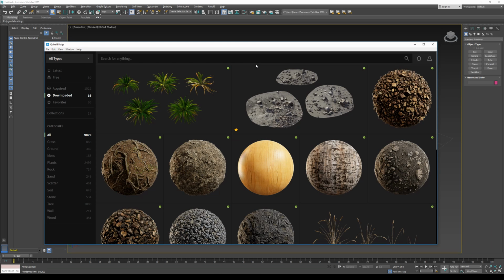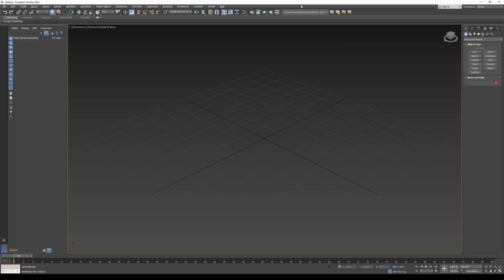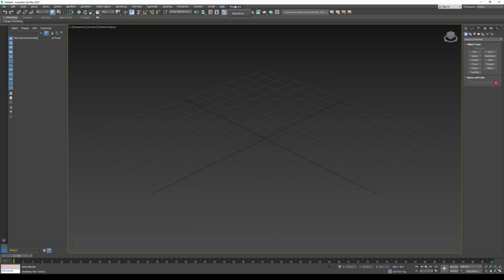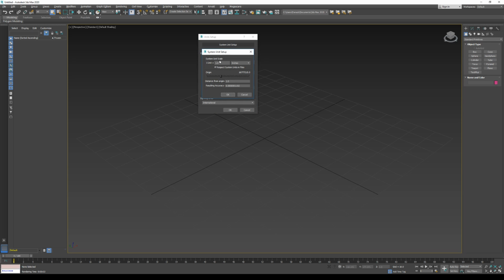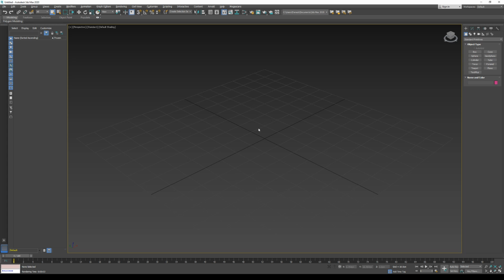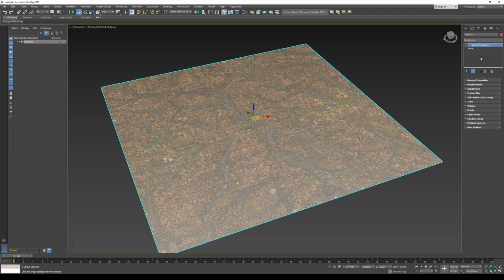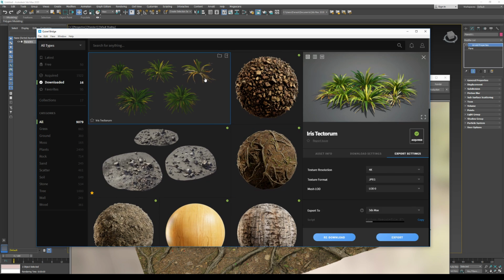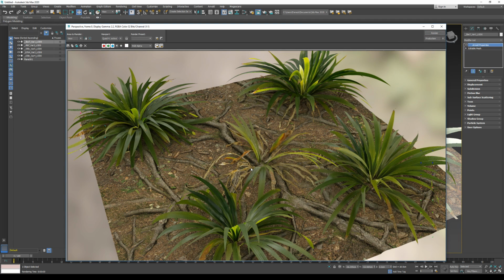Installing the 3ds Max Live Link | Quixel Bridge 2019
In this short installation video, Adnan Chaumette guides you through the installation process of the Megascans LiveLink for 3ds Max.

You can also ask any questions you may have in our 3ds Max sub-forum